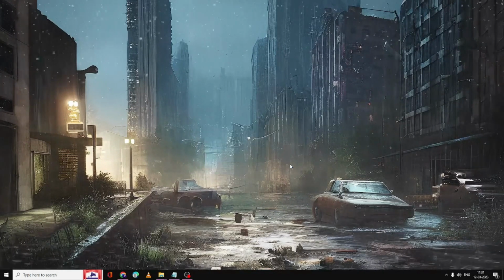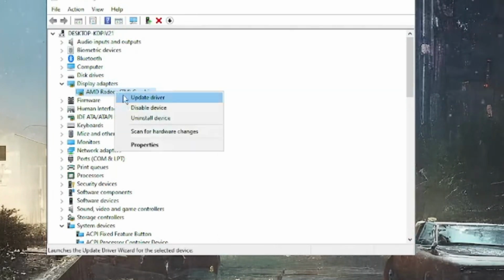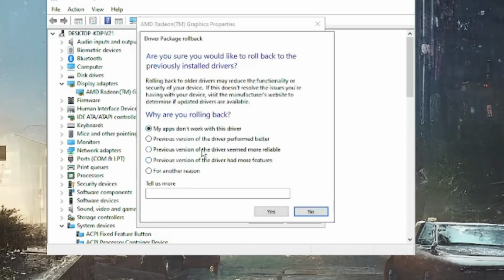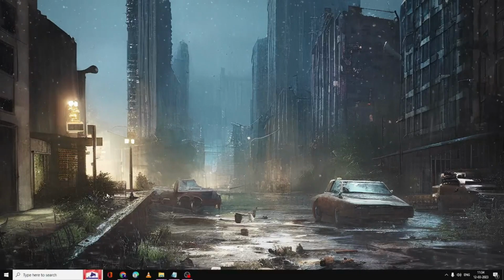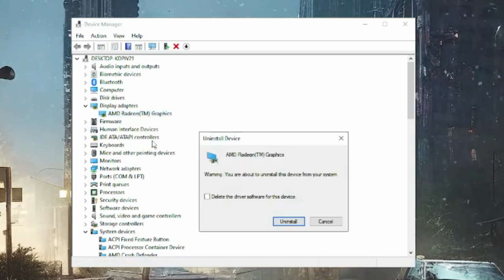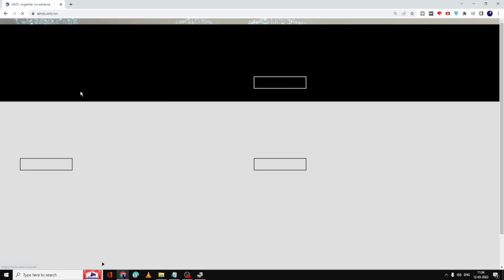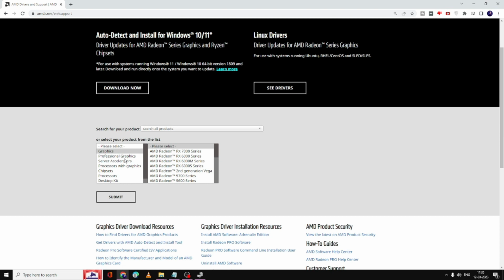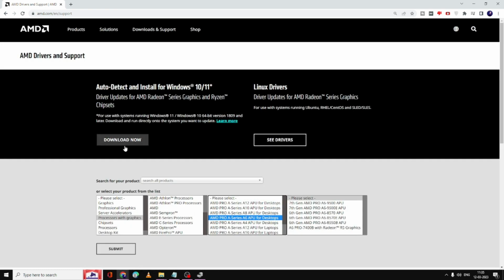2023 FIX - The version of AMD RADEON SOFTWARE you have launched is not compatible with the graphic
2023 FIX - The version of AMD RADEON SOFTWARE you have launched is not compatible with the graphic driver
in this video i am sharing 2 methods to fix this AMD Windows Update Replaced Your AMD Graphics Driver warning on Windows 10 and 11.

☑ Watched the video!
☐ Liked?

the version of amd radeon software you have launched is not compatible
the version of amd radeon software is not compatible with your currently installed graphics driver
the version of amd software you have launched is not compatible
the version of amd radeon software you have launched is not compatible with your current driver
the version of amd radeon software you have launched is not compatible windows 10
the version of amd radeon software you have launched is not compatible windows 11
the version of amd radeon software you have launched is not compatible with the graphic
the version of amd radeon software is not compatible windows 10
the version of amd radeon software
windows update replace amd graphics driver
windows update may have automatically replaced your amd graphics driver